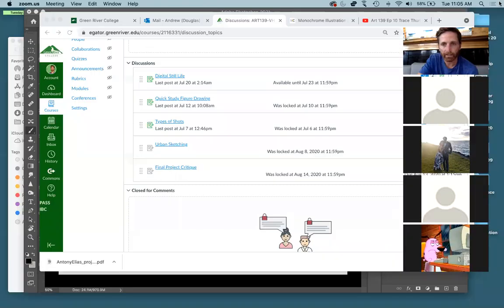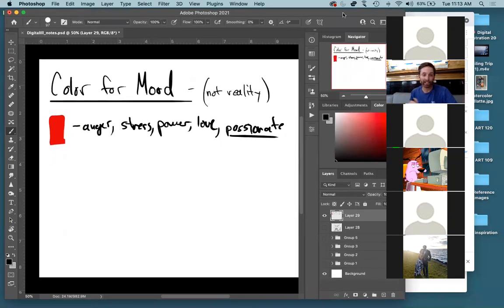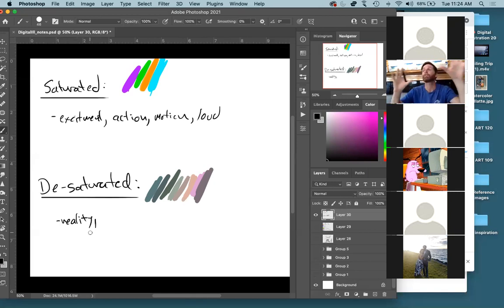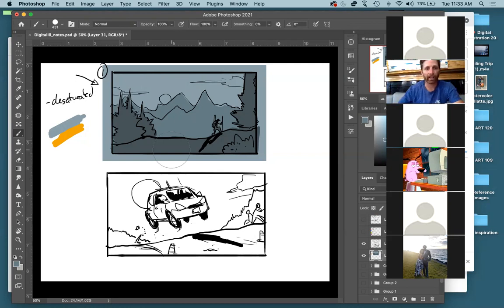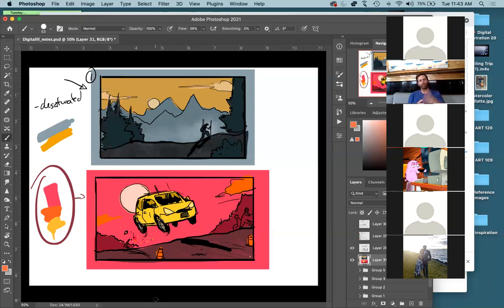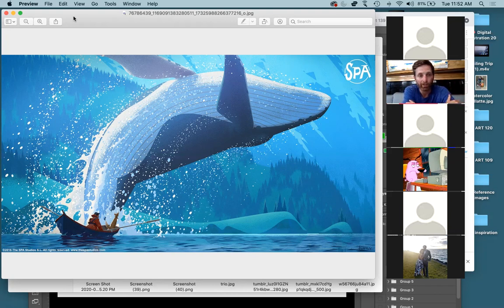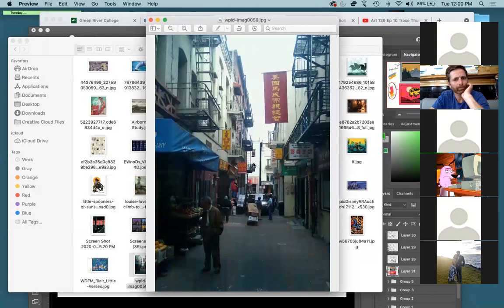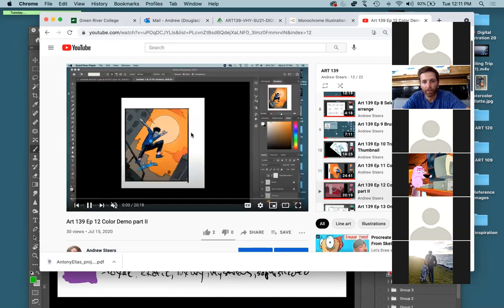Week 4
Color for mood. Project 02 demo and student examples.